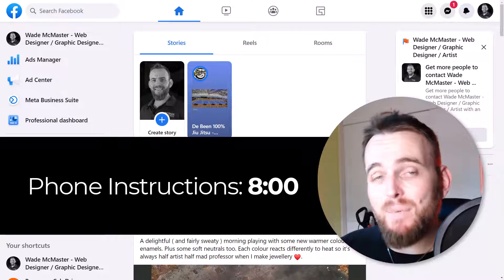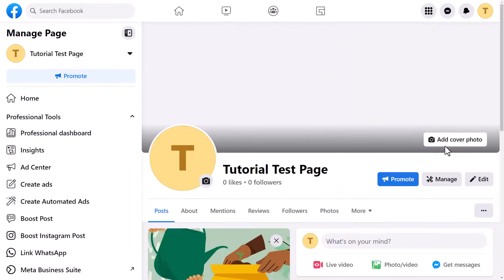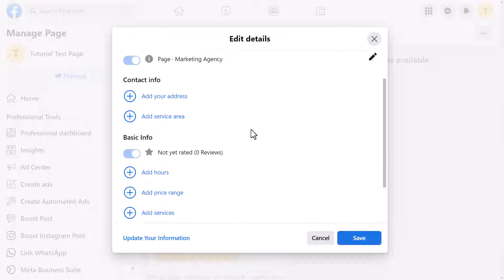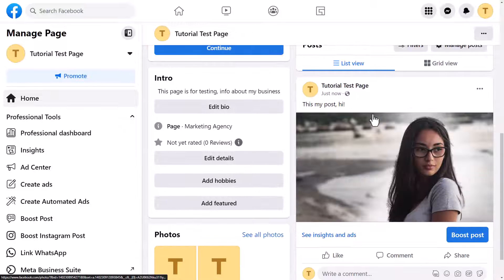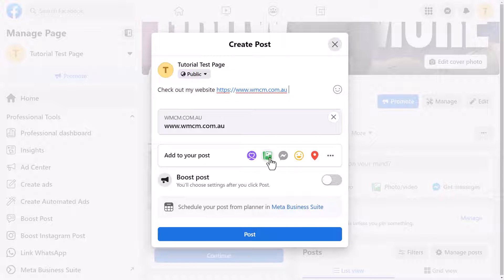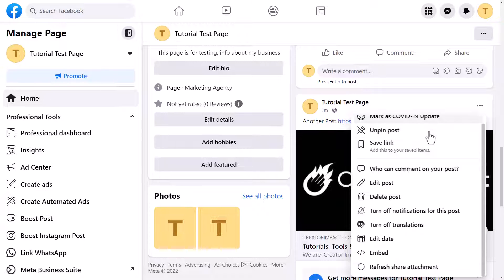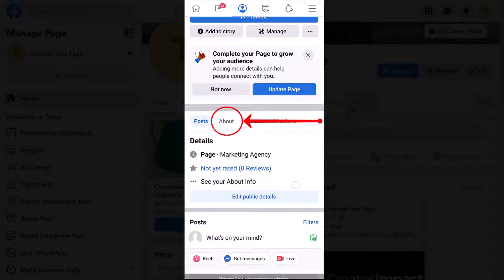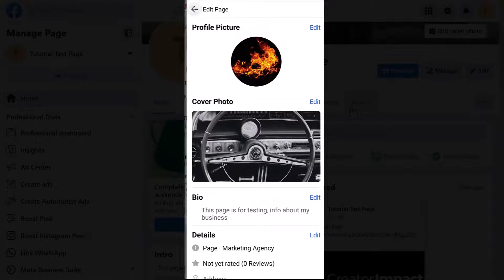How to Update & Edit your Facebook Page in 2023 (Desktop & Phone - Beginner's Tutorial)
Learn how to edit Facebook Page in 2022/2023 on both Desktop and phone so you can make posts, add images, video, links, and even update Facebook page information.  This is tutorial is up to date for the current 2021 layout of Facebook.

--- ⚒ // TOOLS // ⚒ ---

 🔗BEGINNER COURSE
Build a website, set up your presence online and start earning money:

// CREATOR IMPACT

Running a business page is a great asset for reach more people, running ads and even sharing your work in order to generate new business - or it can be a hobby page you share things with your friends such as art, reviews, or anything you like.

Creating and managing your own Facebook page and be a new experience, in this video, I run through the various options and show you how to use Facebook page.

// RESOURCES

TIMESTAMPS

0:00 - Facebook Page updates on Desktop
8:00 - Facebook Page updates on Phone